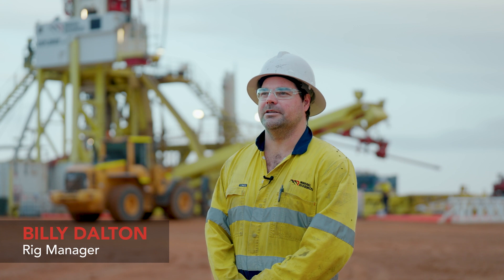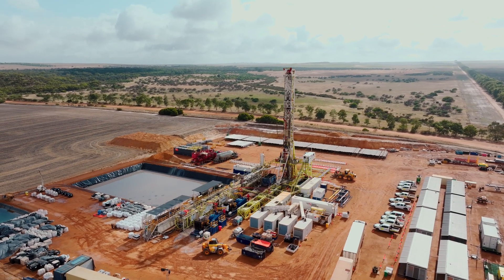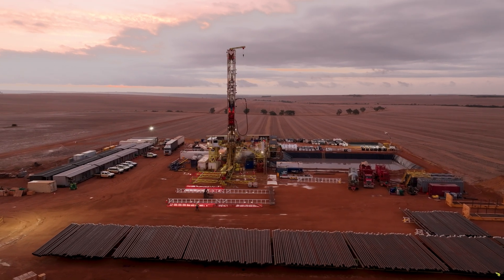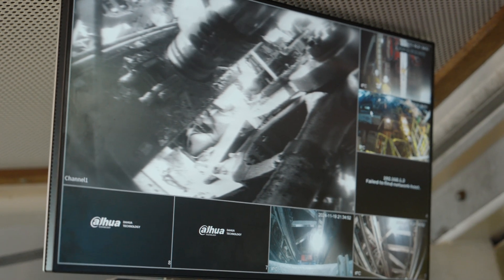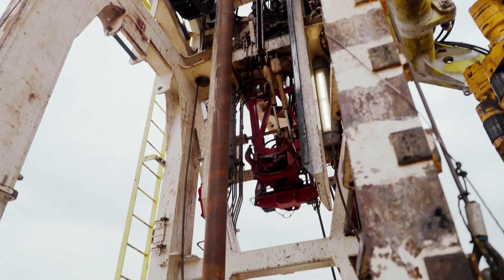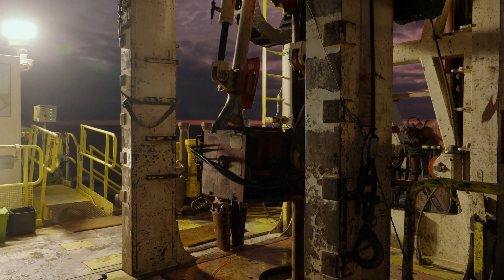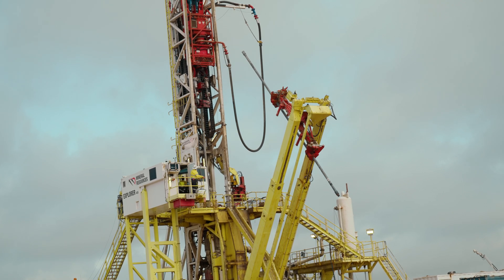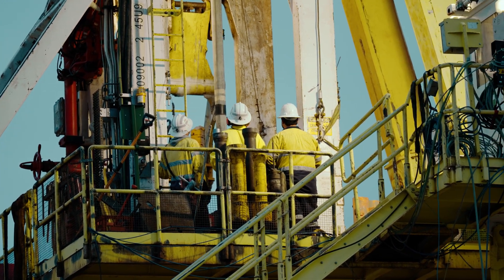MinRes Explorer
The ongoing success of our natural gas exploration program is being powered by MinRes Explorer – the biggest super single onshore rig in Australia.

Boasting full automation capabilities, MinRes Explorer stands 27 metres tall, can lift more than 317 tonnes and can drill to a measured depth of up to 5,000 metres.

Take a look at the rig in action and head to our website for more information on the role it’s playing in our gas exploration program.